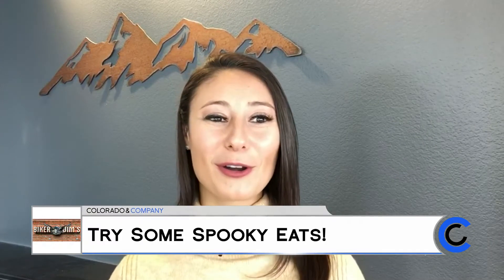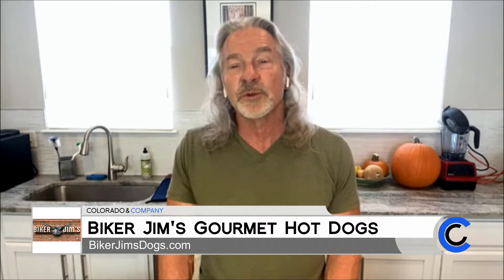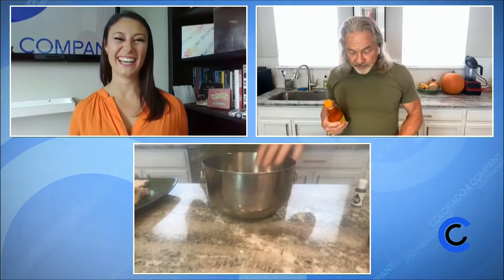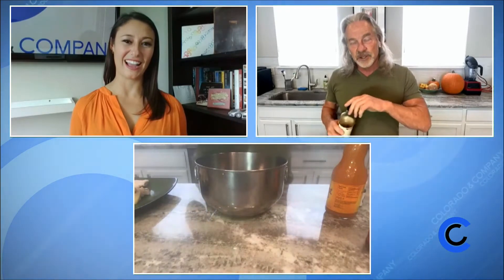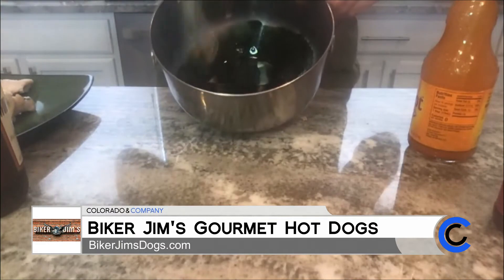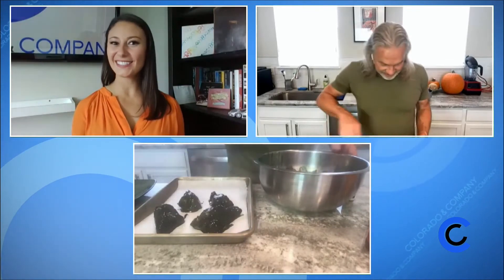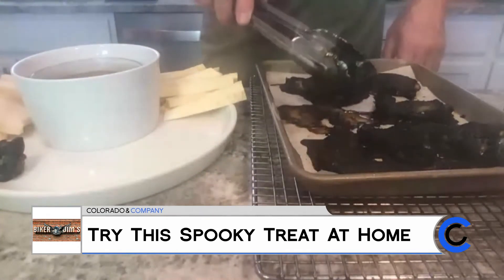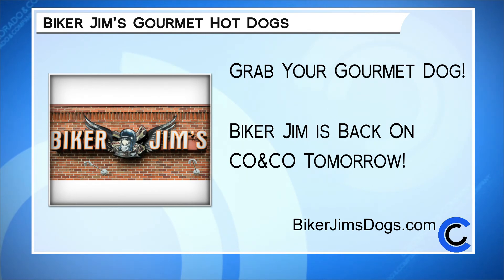Biker Jim's Halloween Bat Wing Recipe - October 27, 2020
Biker Jim doesn't just make some spooky Halloween fare--he's also at Biker Jim's Gourmet Dogs on Larimer.